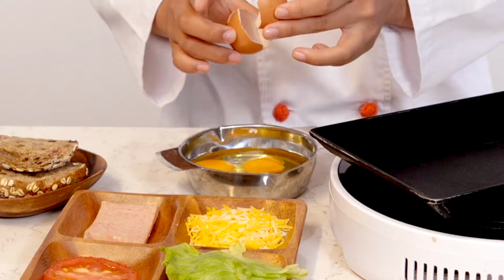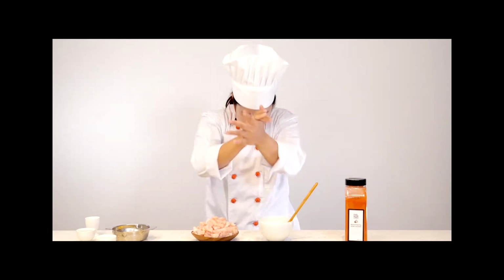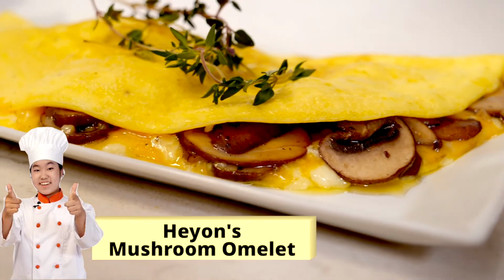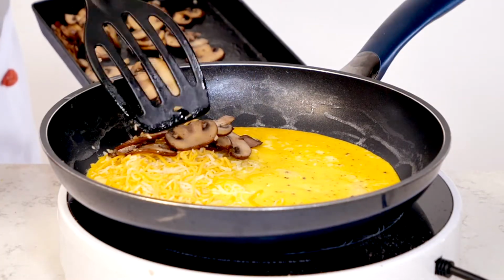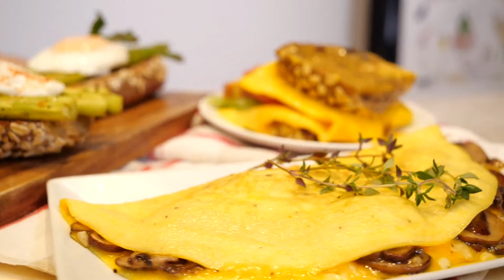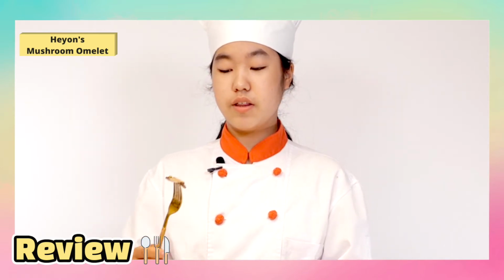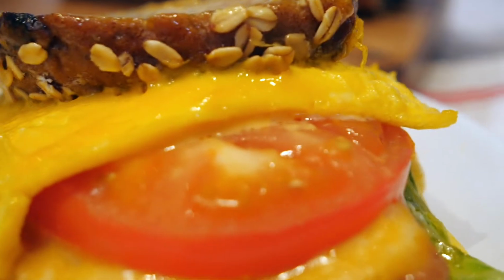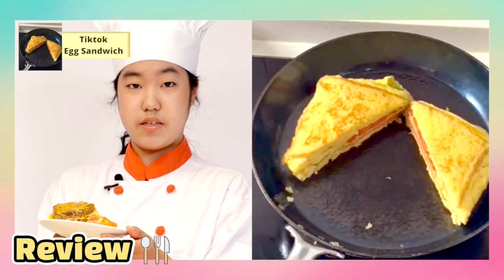Who makes the best egg recipe? | Jamie Oliver&Heyon&Tiktok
I compared 3 different egg recipes today.
Jamie Oliver & Heyon & Tiktok!

0:00
0:19  Tiktok – Egg Sandwich
0:53  Jamie Oliver - Grilled asparagus & poached egg on toast
1:23  Heyon -  Mushroom Omelet